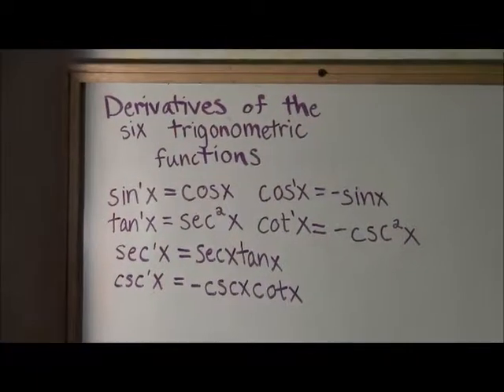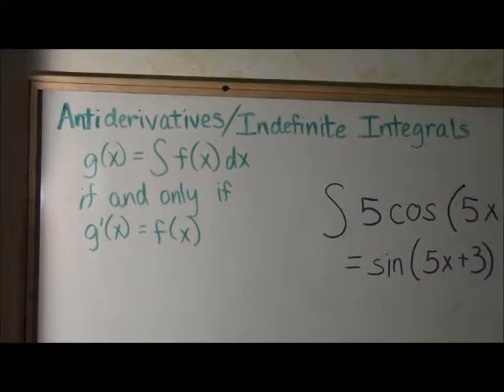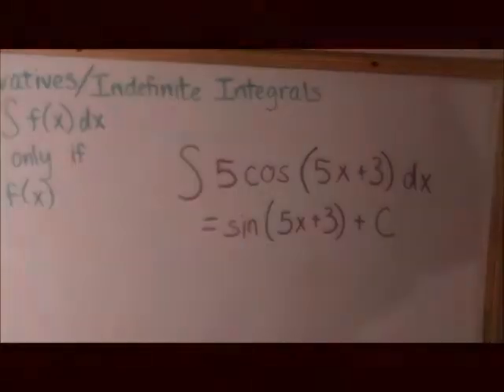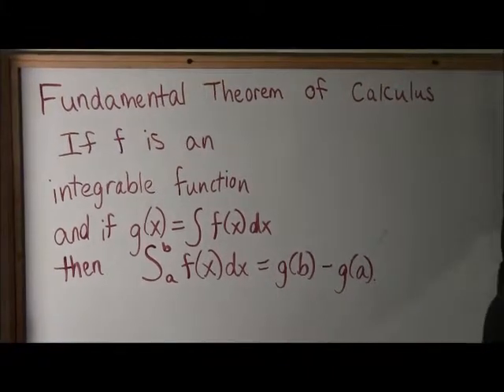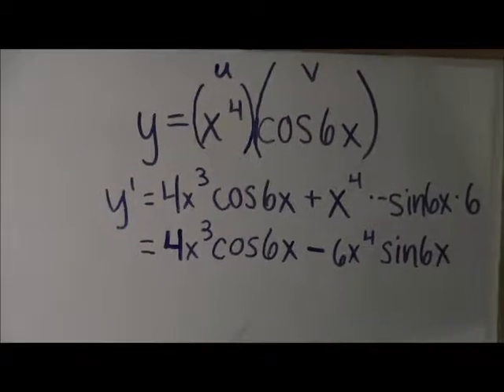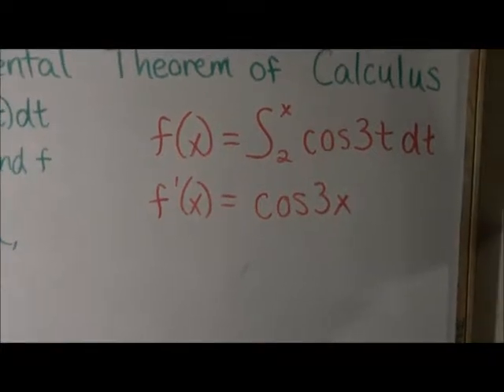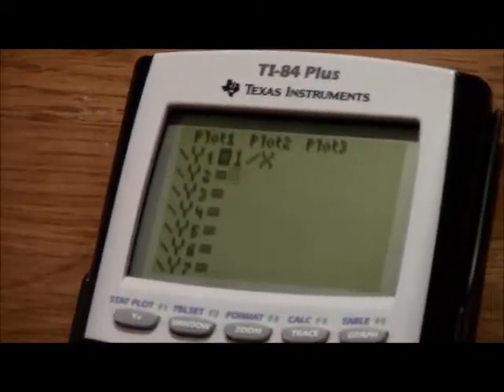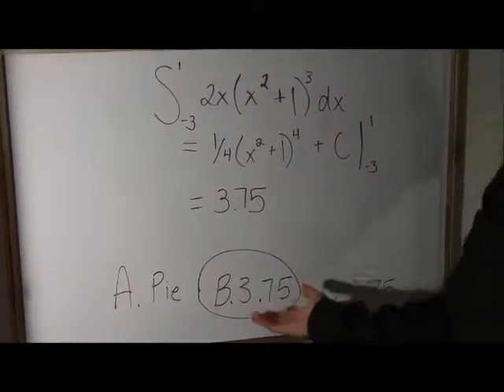Indy and the Temple of Calculus